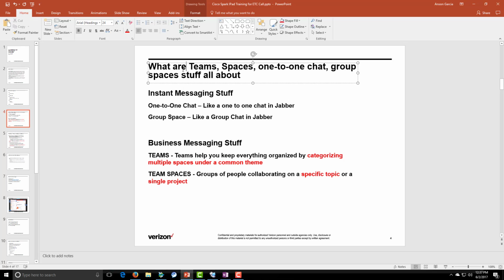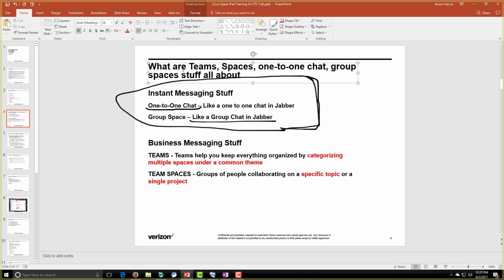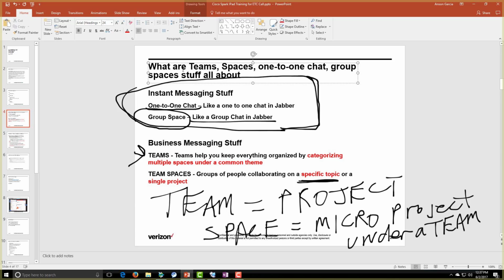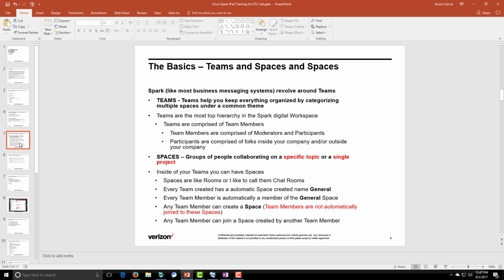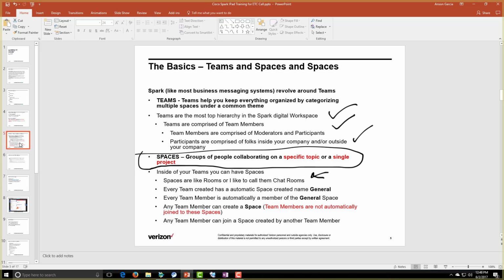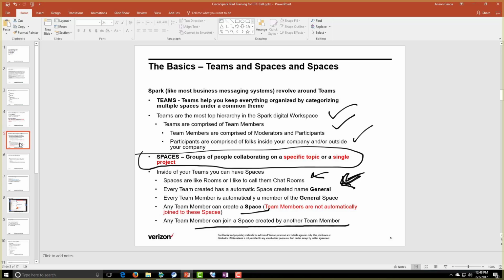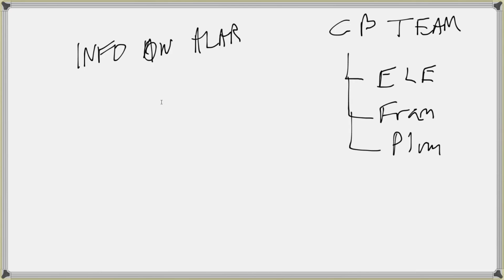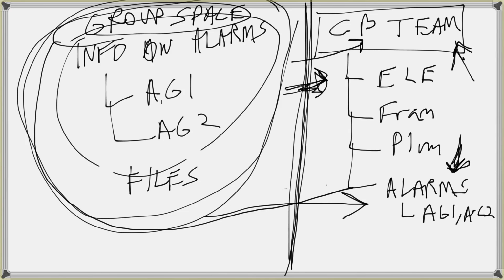Cisco Spark for iPad Part 1 Teams and Spaces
Teams and Spaces